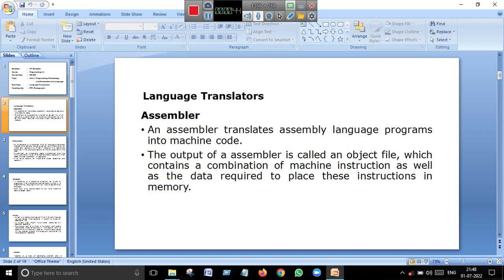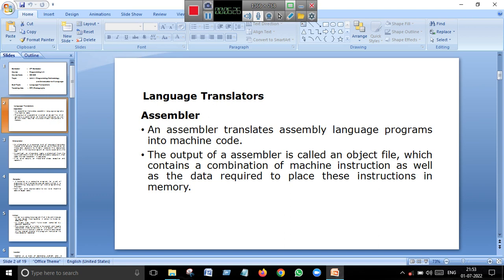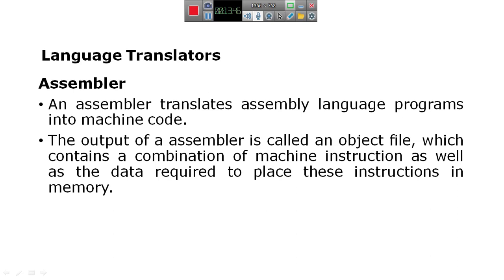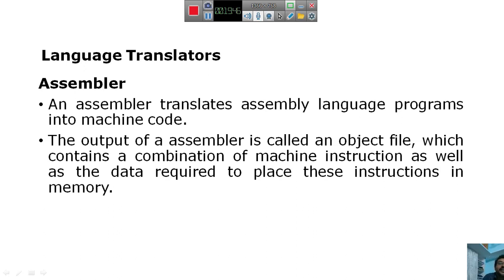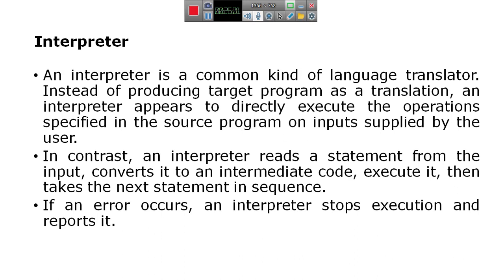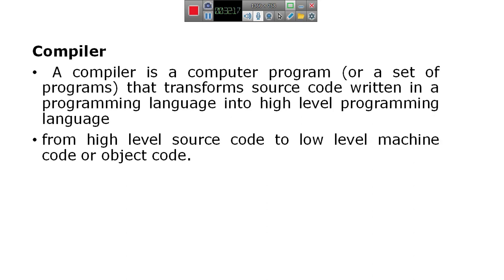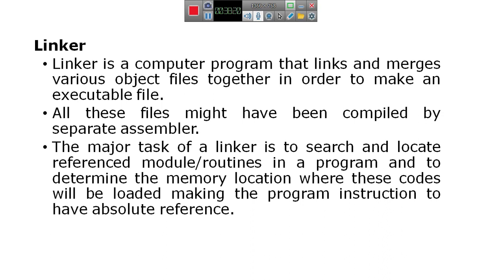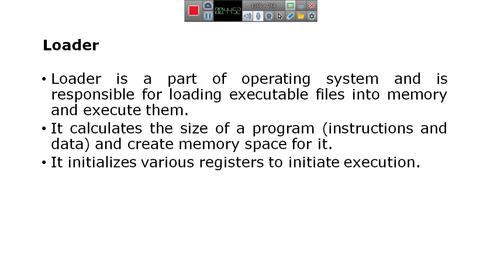C 21 CS 205 1 4